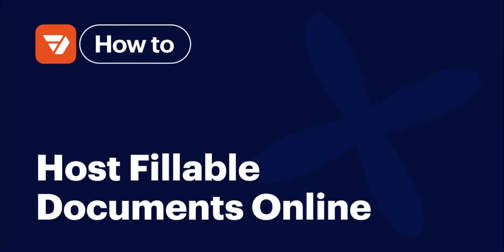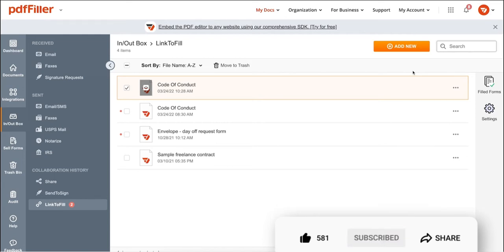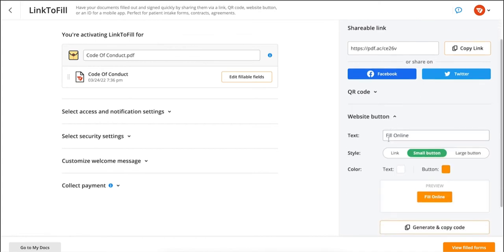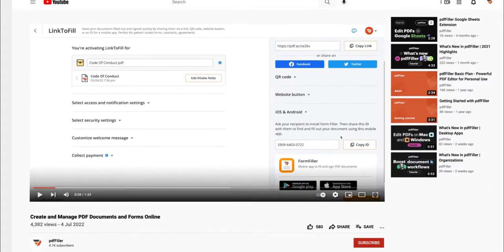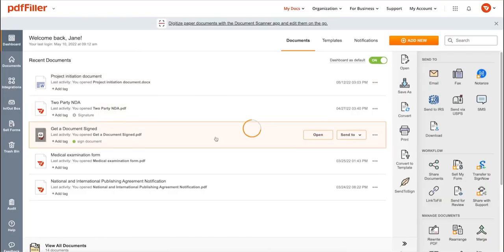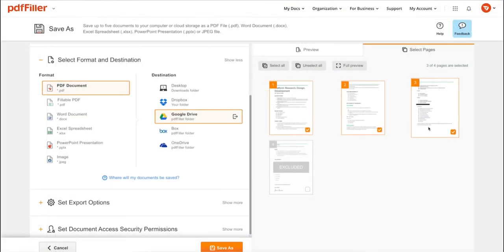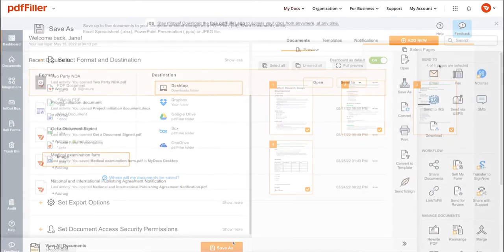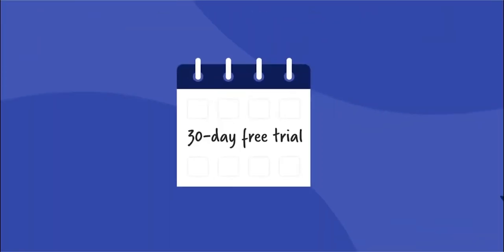How to Host Fillable Documents Online with LinkToFill on pdfFiller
Collect information by sharing your fillable form via QR code, or host it on your website. Set editing permissions, photo or email authentication. Get notifications when the form is submitted.